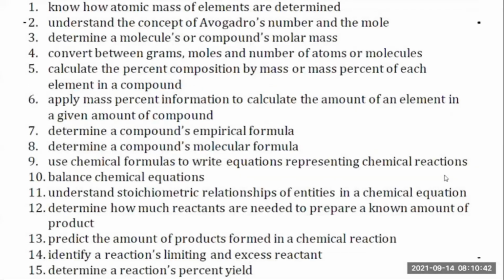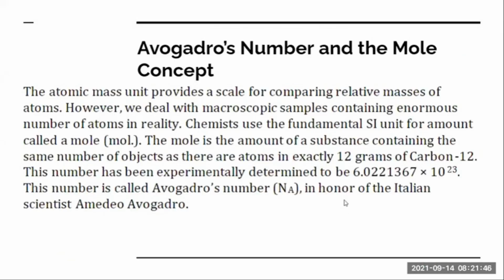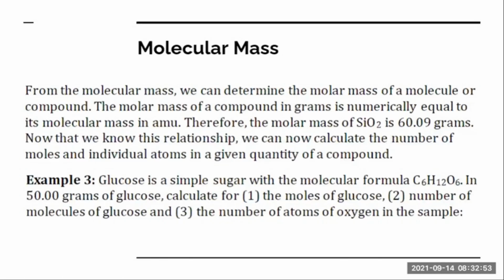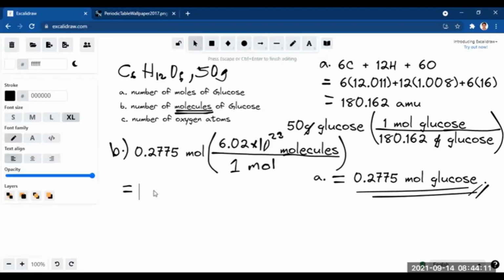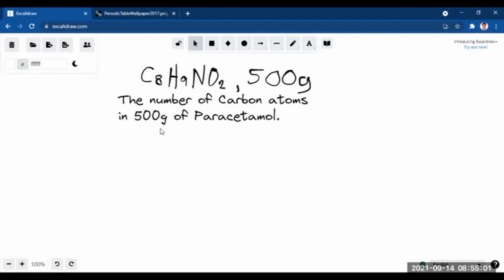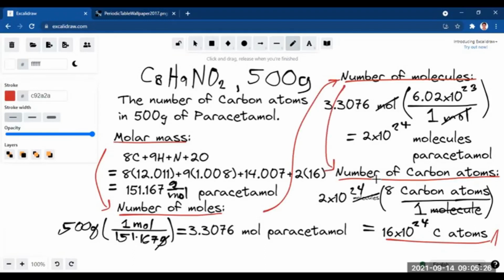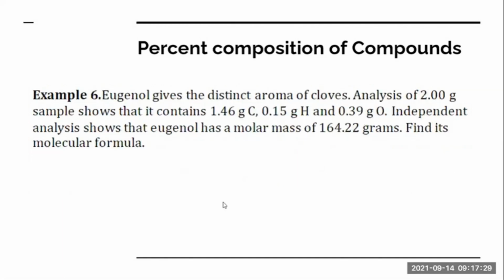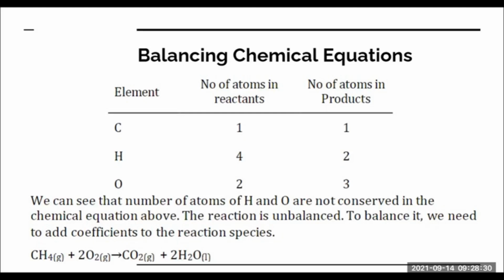Chemistry for Engineers - Stoichiometry